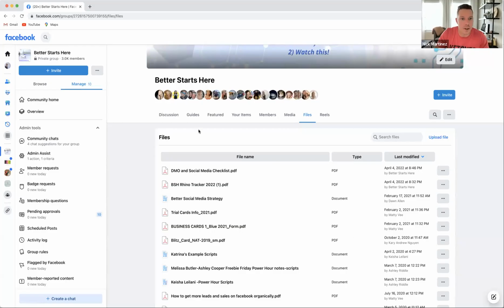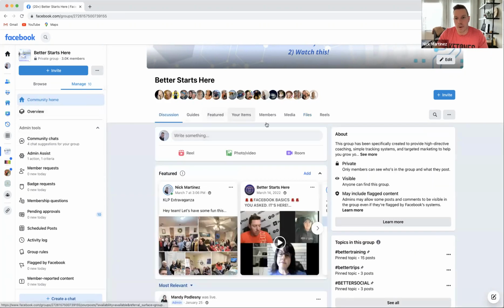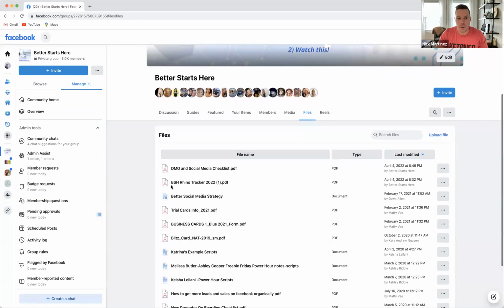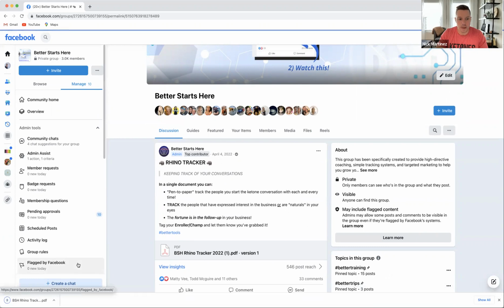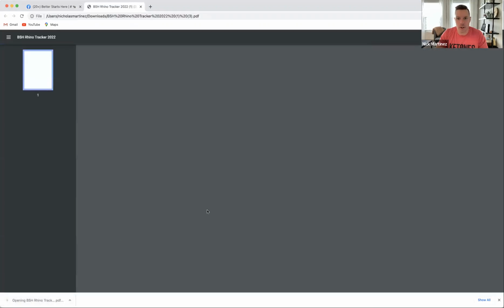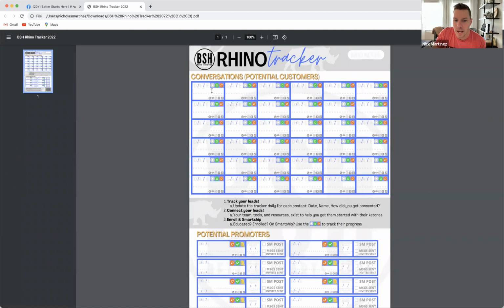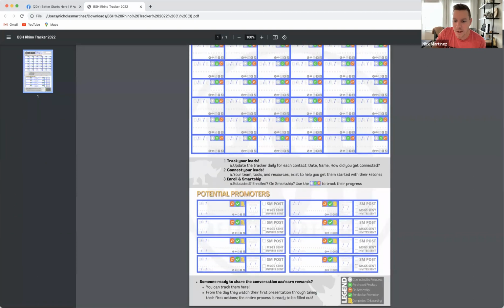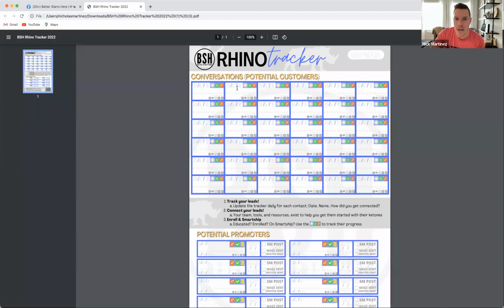Getting Started #5 Tracking your business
If you want this to pay you like a business you have to treat it like a business.  Easiest way to start doing that is to track your conversations!  This is a simple tool that you can use on a daily basis to keep yourself organized and aware of how you are spending your time!